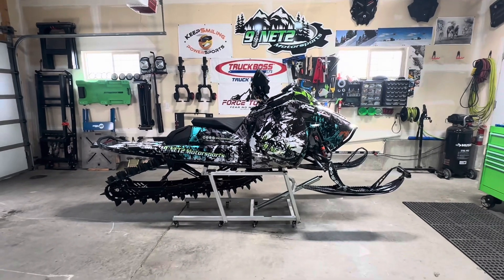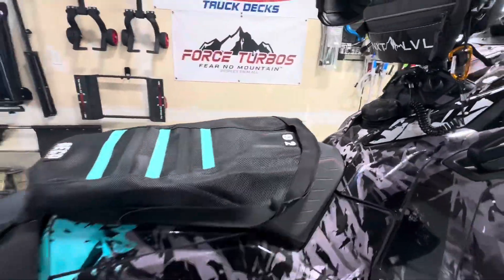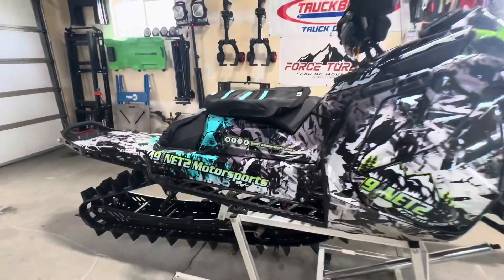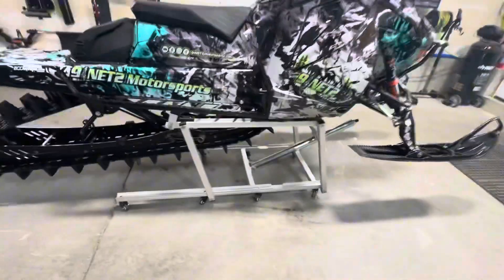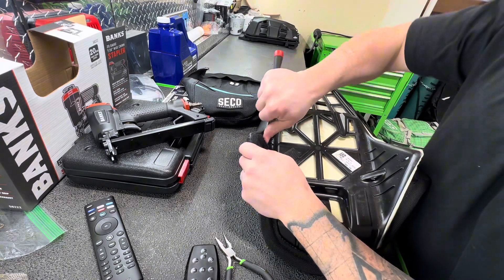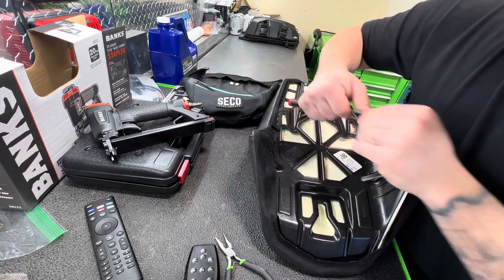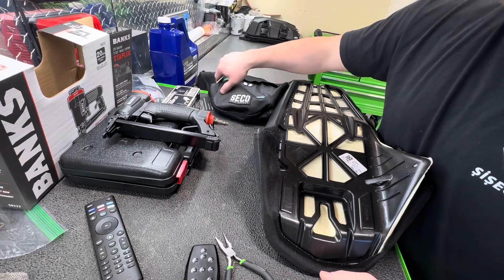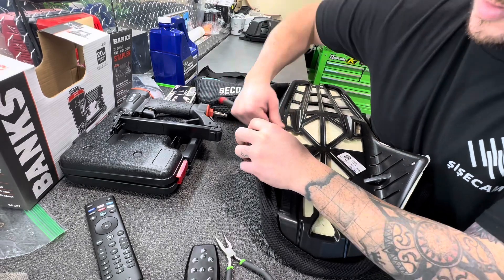Polaris Matryx Seco Seat Cover Install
Quick install of a Seco seat cover on 92 Motorsport’s Polaris Matryx Patriot Boost!

Head over to Seco’s website, custom design a Seat cover for your ride then message us on Facebook, Instagram or email and we will help you out and get you the best price possible!

Force Turbos, IceAge, FOX, ZBROZ, Aftermarket Assassins etc, we carry some of the best in business! Think of us next time you’re wanting some parts for your rides 👍🏼

9iNET2 Motorsports
For Riders, by a Rider!